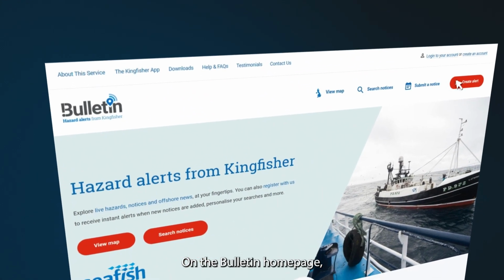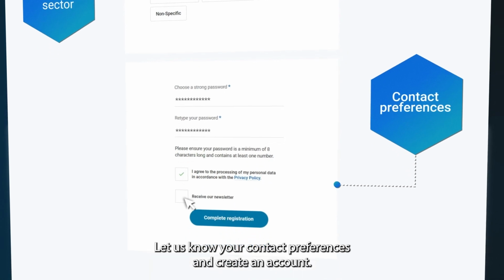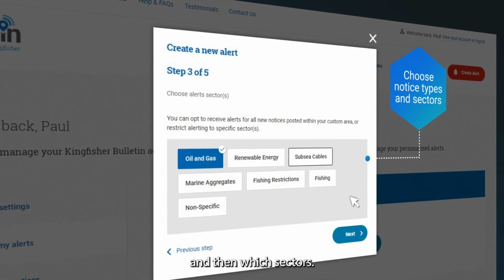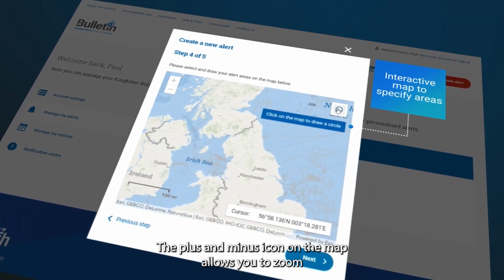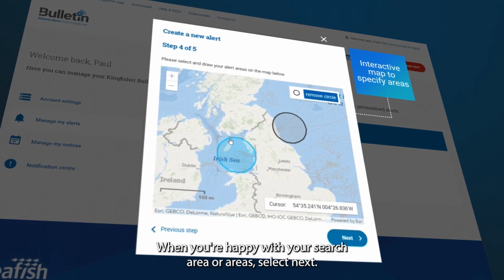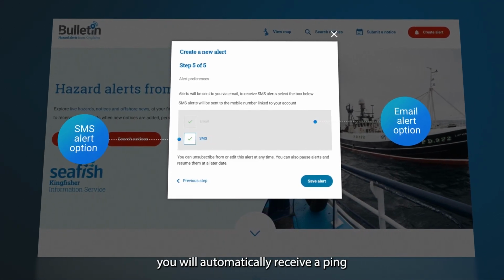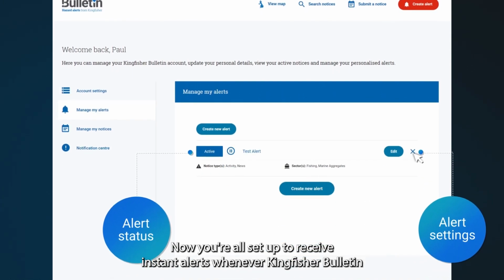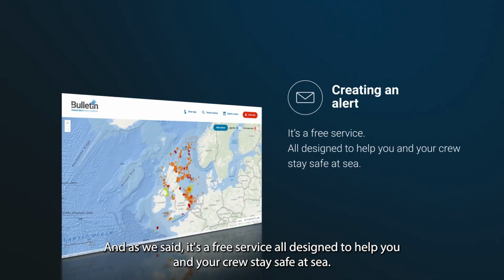Kingfisher Bulletin - Creating An Alert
A short tutorial video describing ‘how to create an alert’ within the Kingfisher Bulletin Once an alert is created you will be informed by email, text or push message (app) whenever a notice is added or updated on the Kingfisher Bulletin.

NBW0KZPS7OI9HIFB